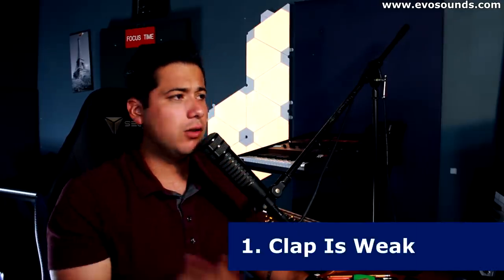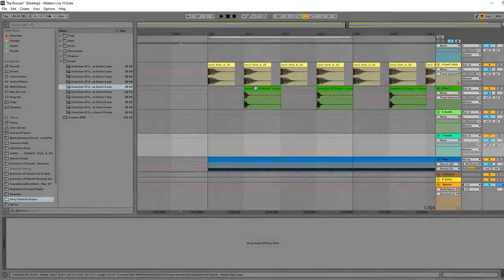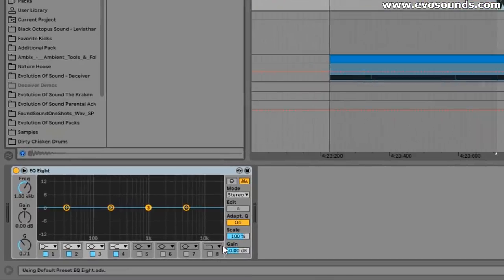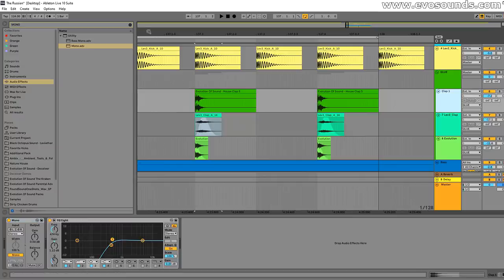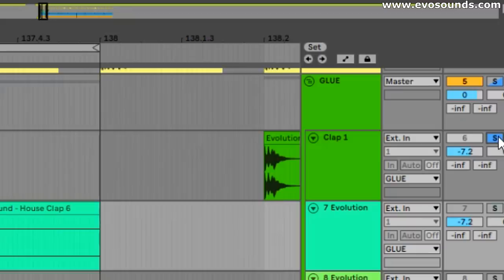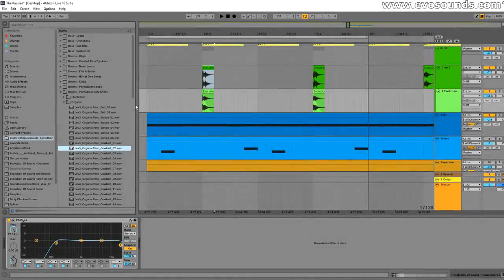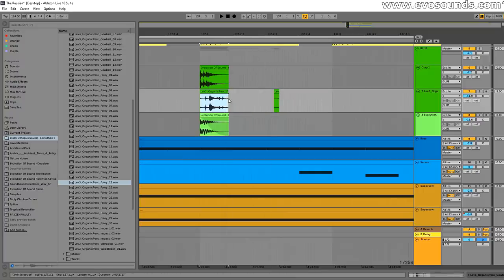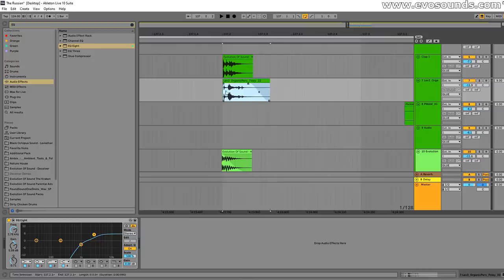How To Layer Claps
Support My Newest Melodic House Soundset Explorations

In this tutorial, I go over how and why we would want to layer claps. I wanted to bring more theory into this process so I set up 5 main reasons why you would decide to layer claps. Layering allows you to make your clap sound wider, thumpier, unique, and textured. Don't layer if you feel your clap is adequate enough. Layer with purpose